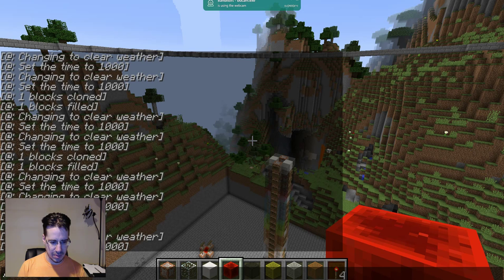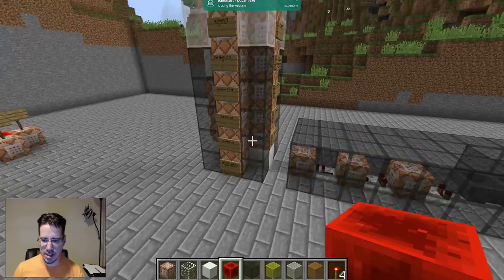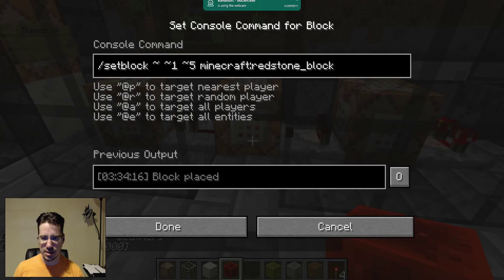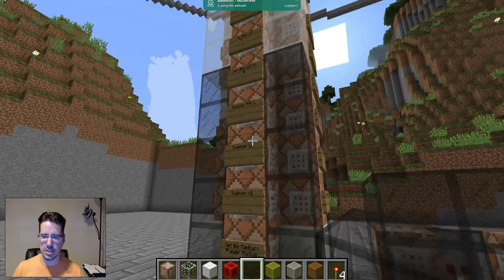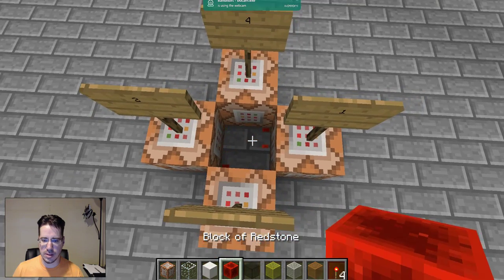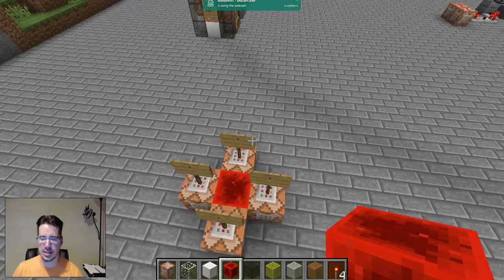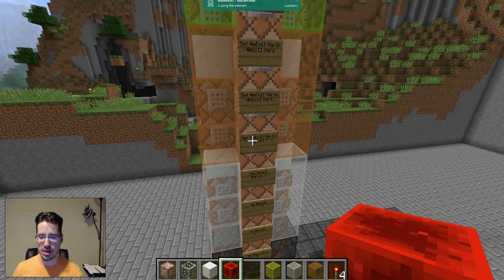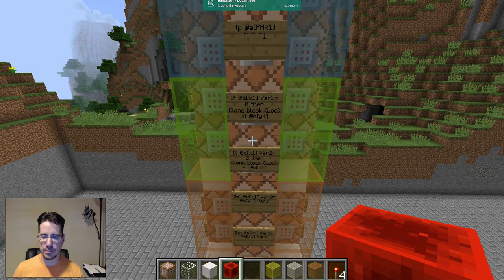Minecraft: Circle Generator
Yaay! Circle Generator!